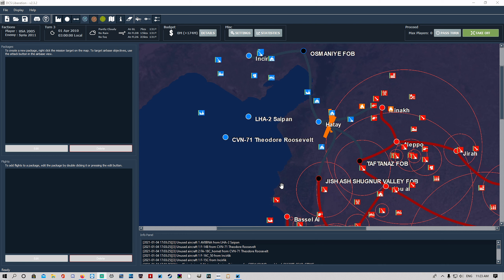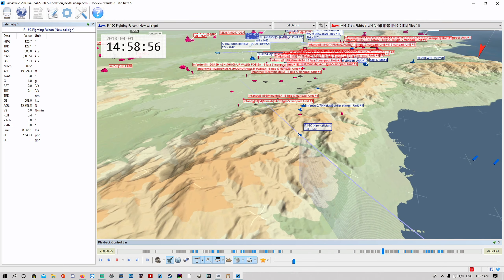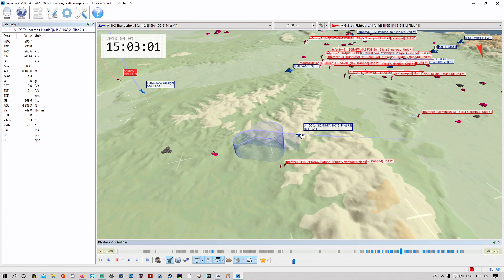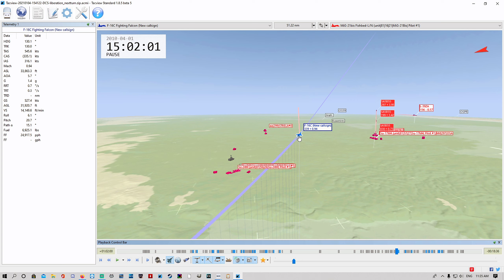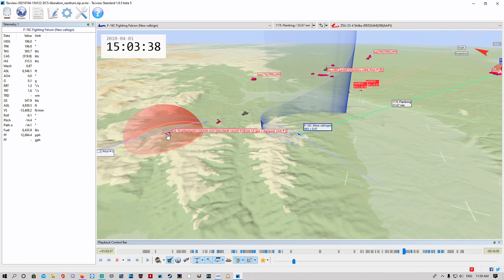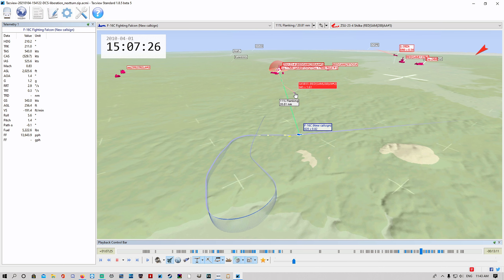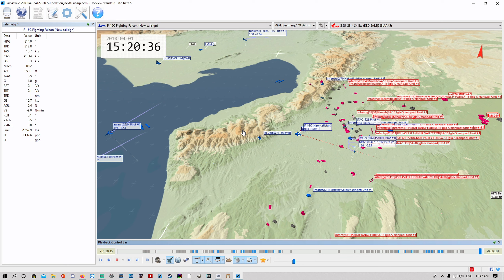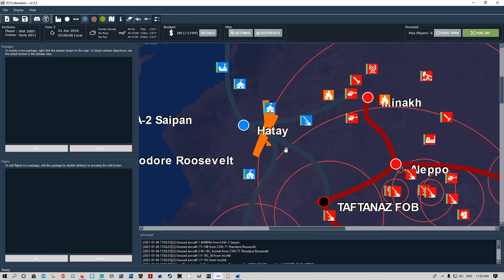DCS: Liberation 2.3.2 | Syria Campaign | Sortie 03 | "Mistakes were made"